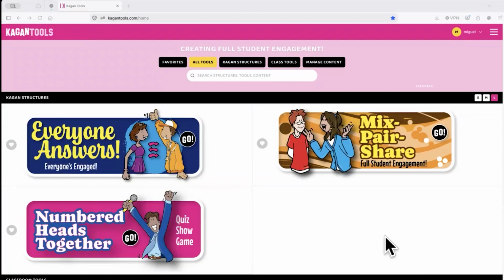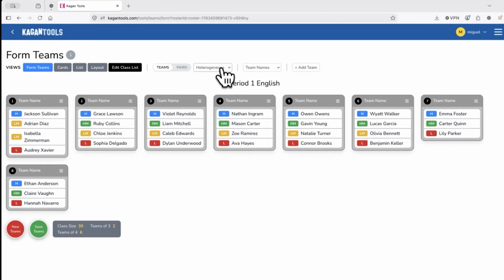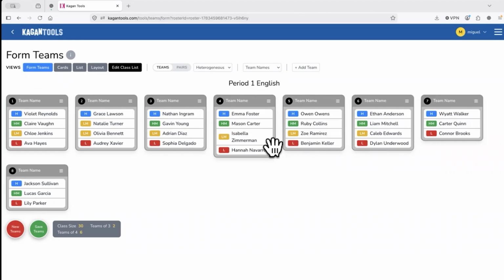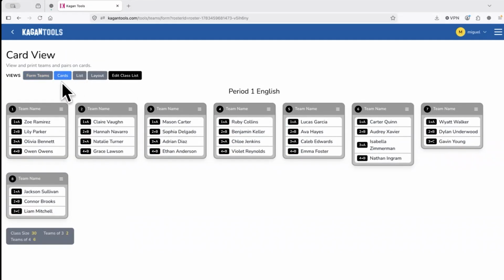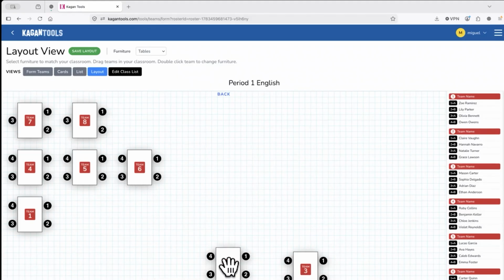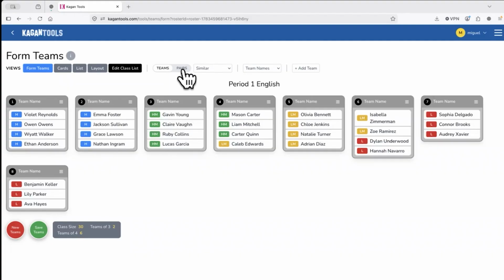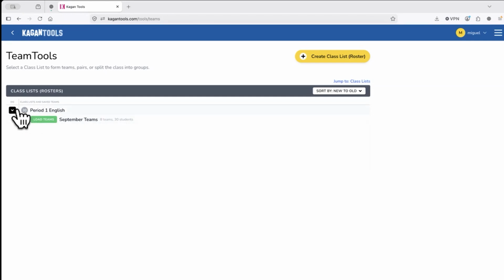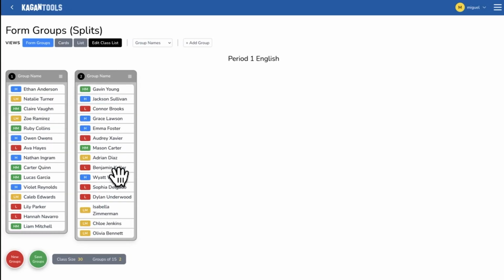KaganTools Tutorial: TeamTools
Engage students with KaganTools!
Become a KaganTools pro with this series of tutorials.

An overview of all the TeamTools features

 Highlights:
 • Form different types of teams
 • Name teams
 • Re-form teams with the New Teams button
 • Save Teams
 • Moving students and teams
 • Adding a new team
 • Card view and list view
 • Laying out teams on a class grid
 • Choosing furniture type
 • Using mixed furniture types
 • Saving team layouts
 • Form different types of pairs
 • Split class into groups